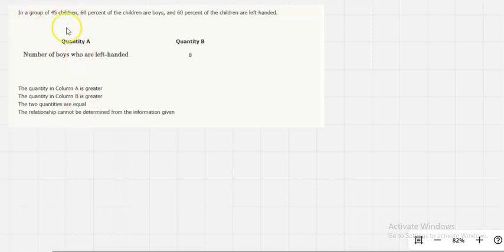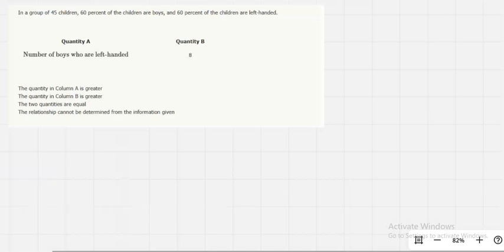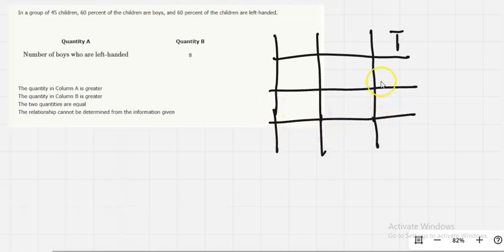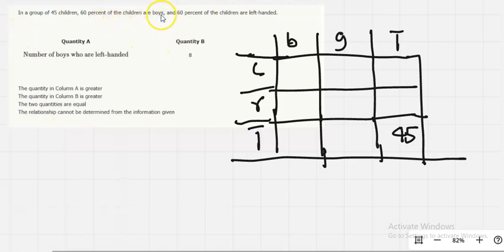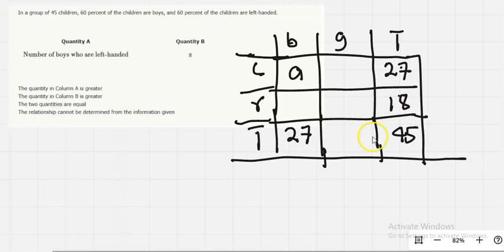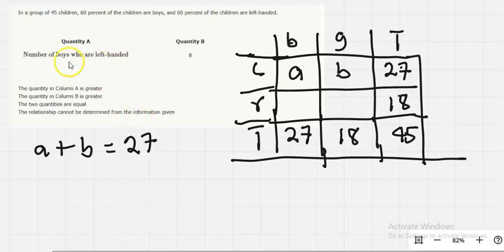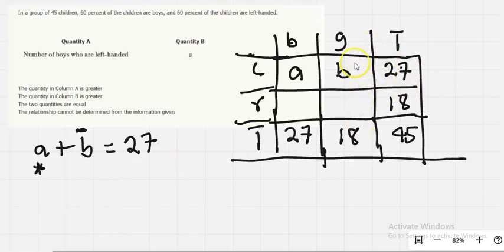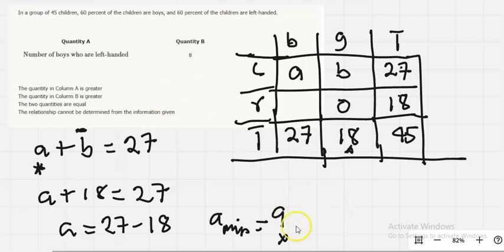SET THEORY(Quantitative Comparison) Made Easy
Master GRE Quantitative Reasoning with this focused lesson on Set Theory in Quantitative Comparison questions.

In this video, you’ll learn how to break down set-based problems using clear logic, avoid common traps, and quickly compare quantities — a key skill for boosting your GRE Quant score.

We cover:

Set Theory fundamentals (Venn diagrams, unions, intersections)
How Set Theory appears in Quantitative Comparison
Step-by-step problem-solving strategies
Time-saving techniques for exam conditions

Whether you're targeting 320+ or 330+, this lesson will sharpen your reasoning and improve accuracy.